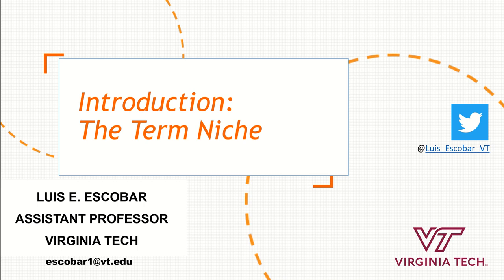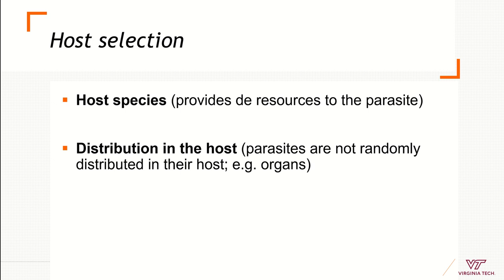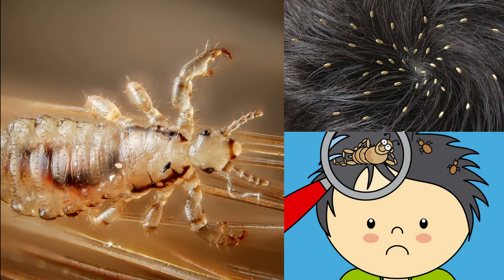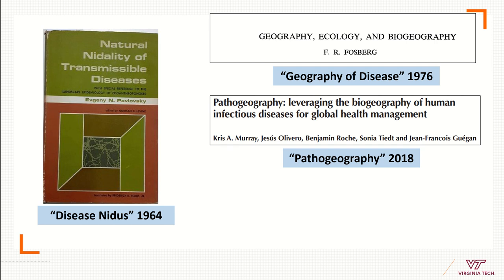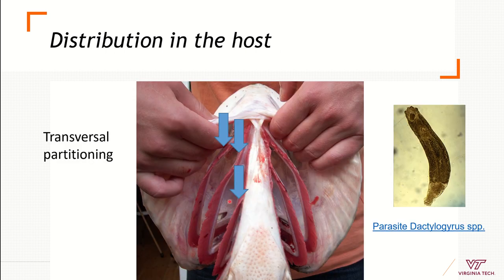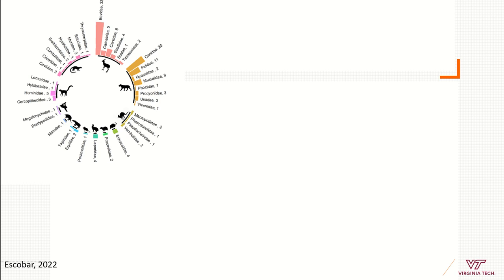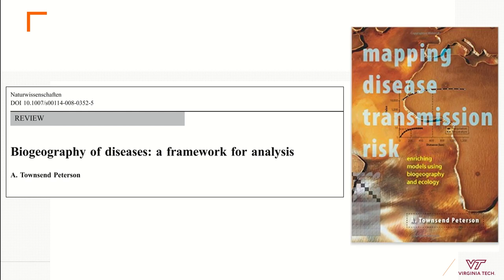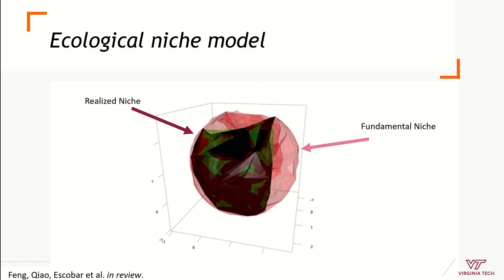3 The Term Niche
Dr. Luis E. Escobar